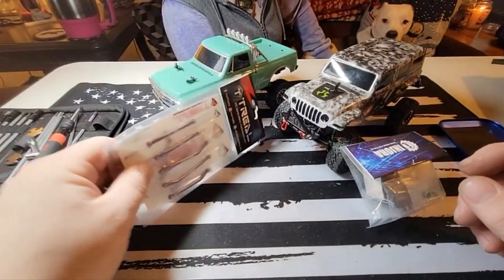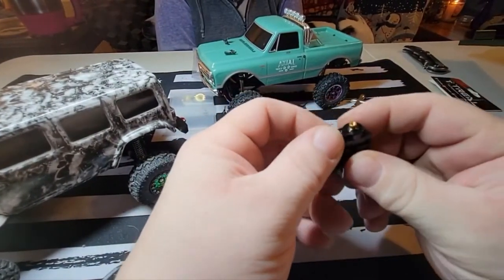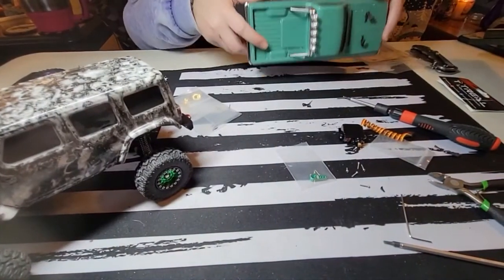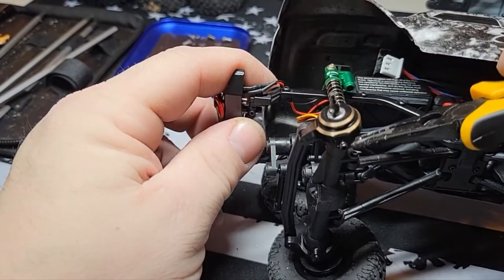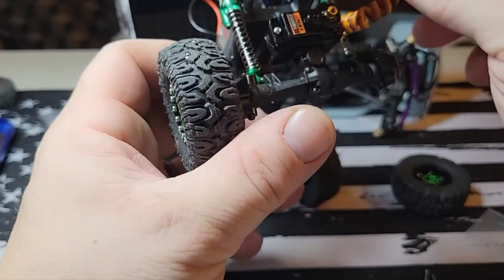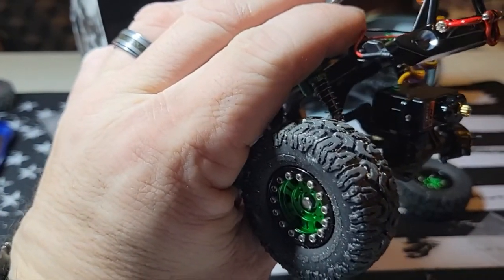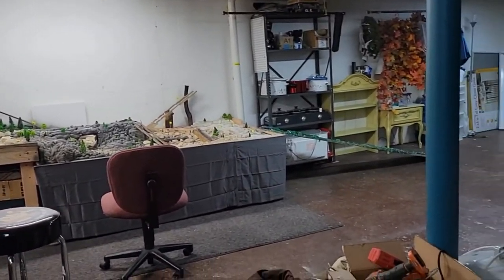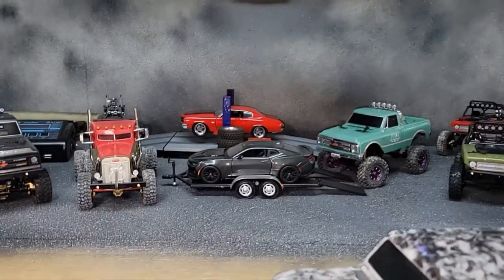jeep mods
installing an emax servo and aluminum steering links. axial #horizonhobby